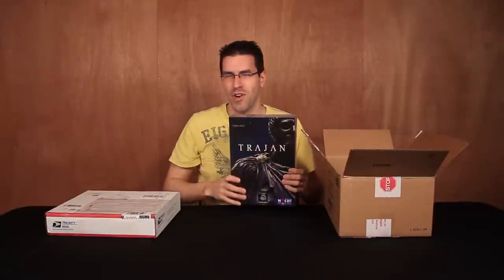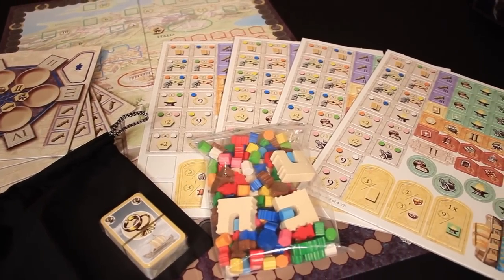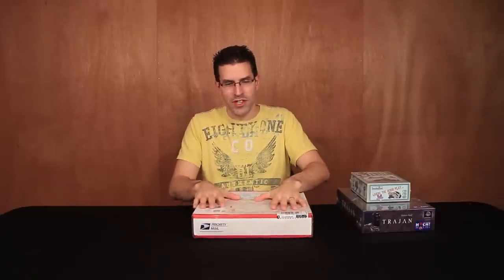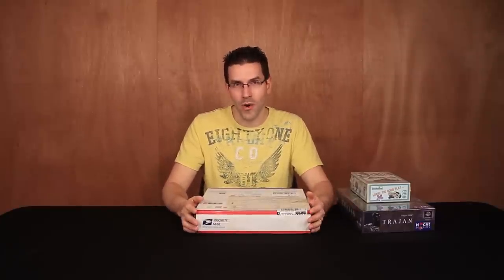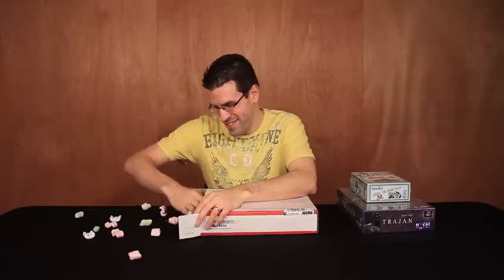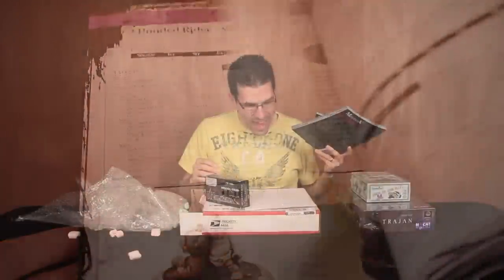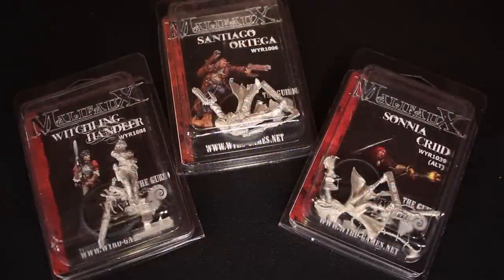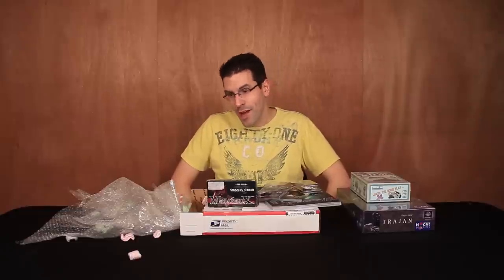News (2013-03-03): Getting Something Twice is Nice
We unbox two recent gifts and talk about next series planning.

Visit the Watch It Played section of the Discount Games Store